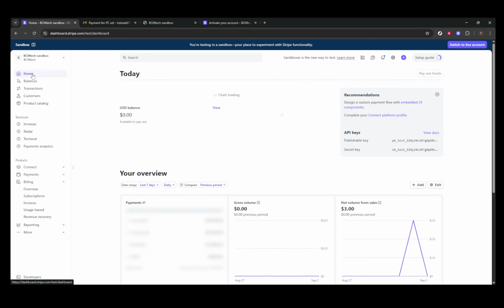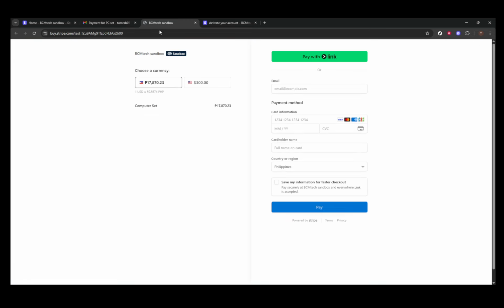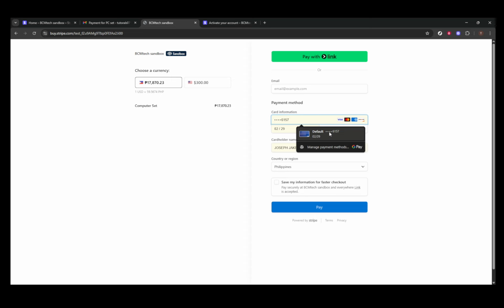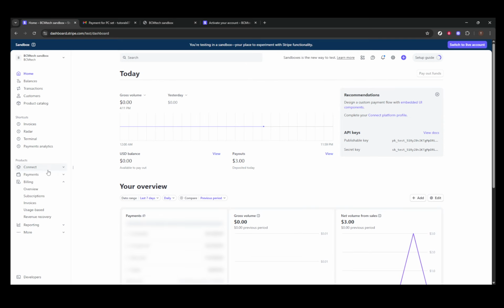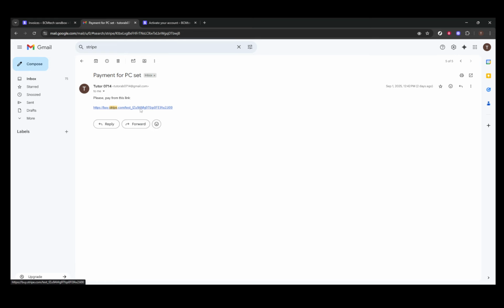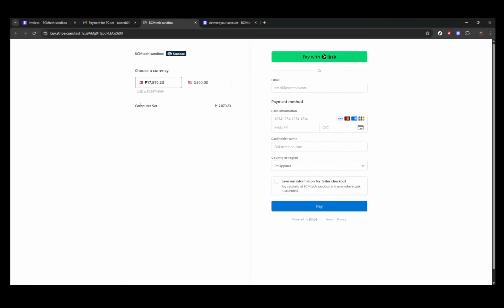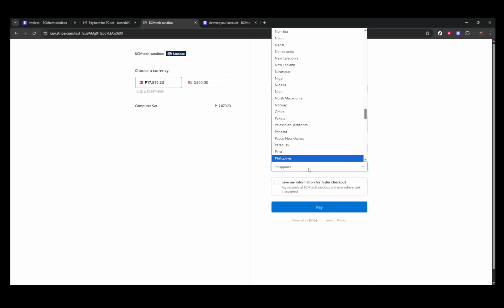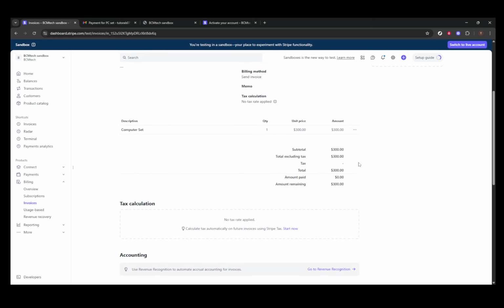How to Pay with Stripe [2026 Full Guide]